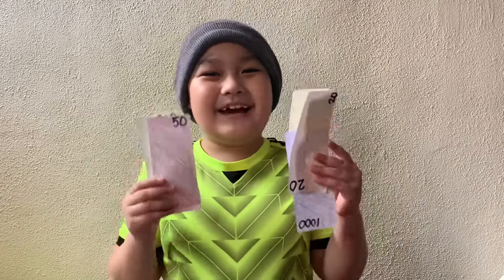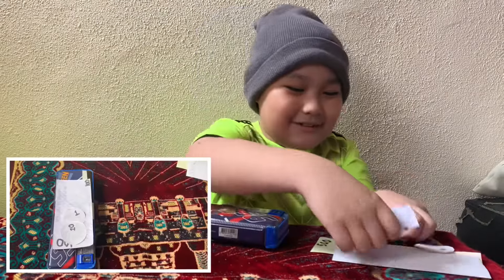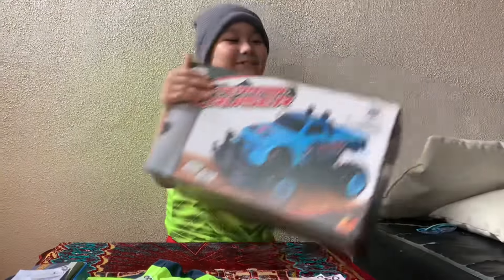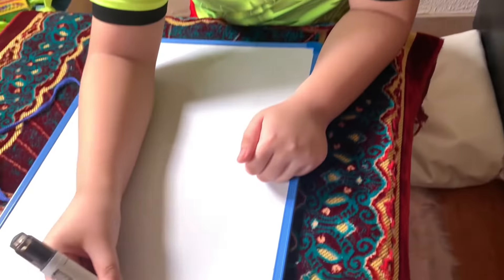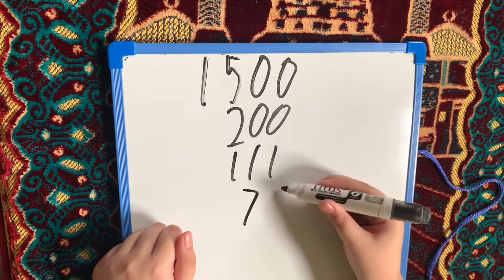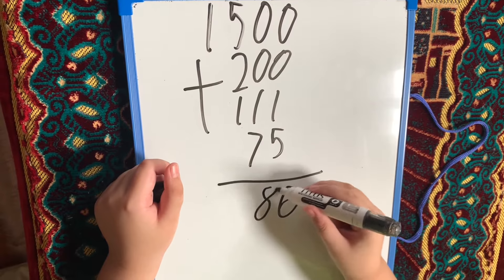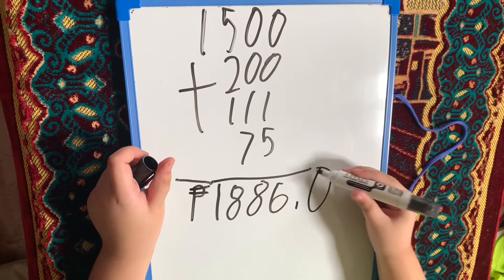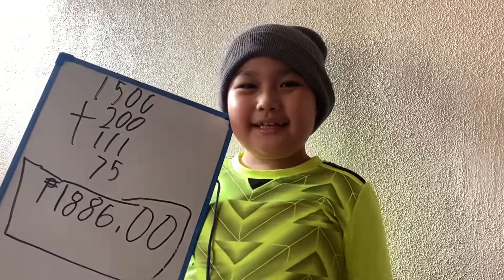Calix First Vlog